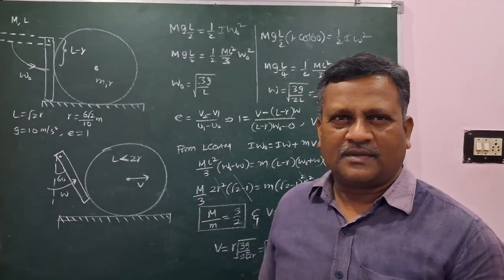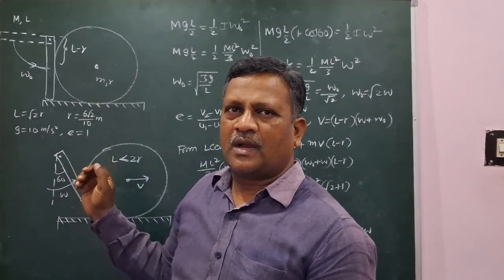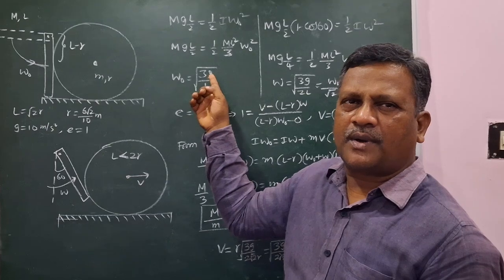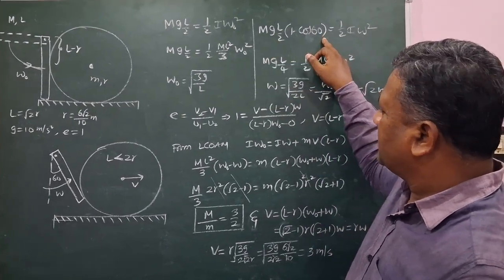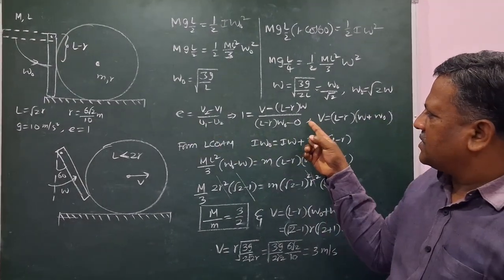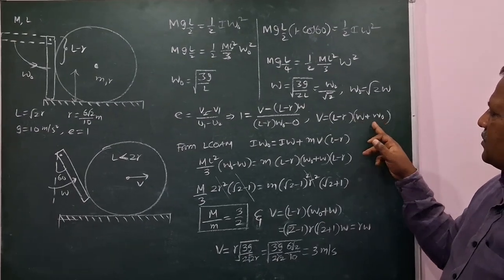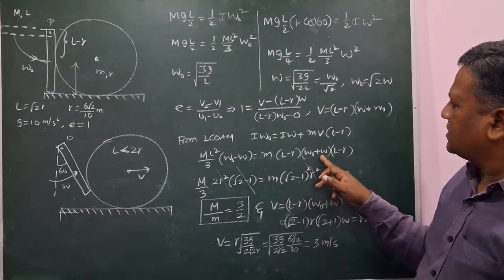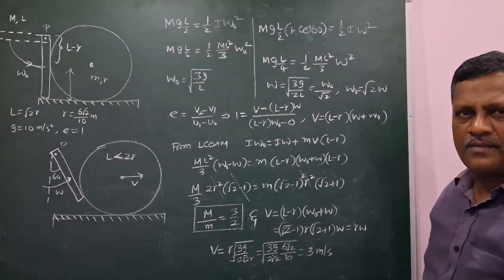Find The of M/m and velocity sphere immediately after impact